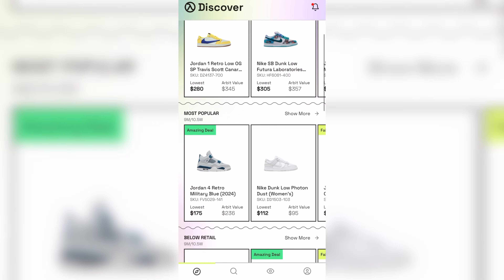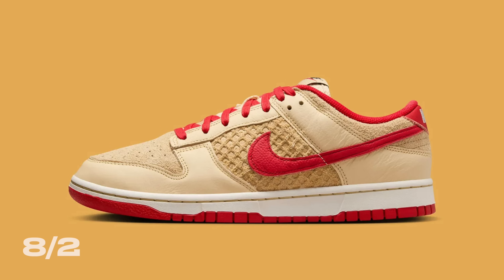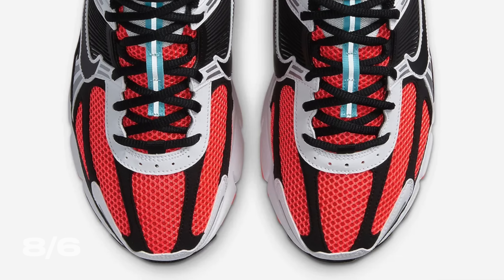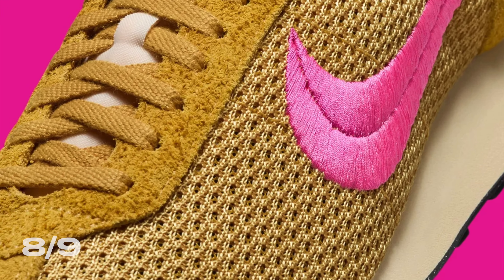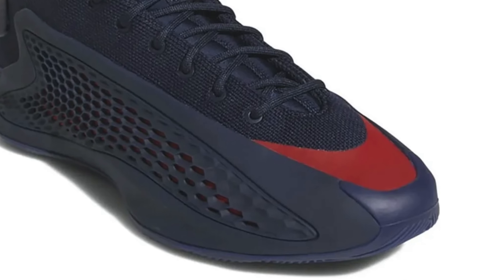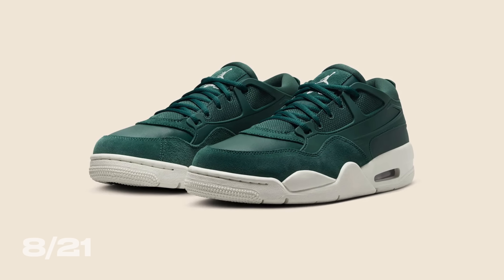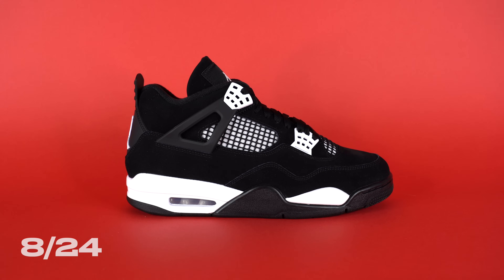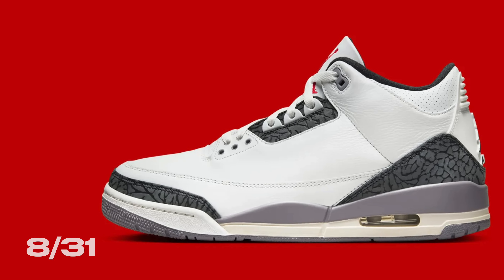SIT or SELL August 2024 Sneaker Releases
Check out ARBIT!

AE 1 Low Mural
Futura x Nike Jam

8/1
Nike Sabrina 2 USA $130

8/2
Nike Dunk Low Waffle $125

8/3
Fear of God Athletics 1 Basketball Sesame Carbon $250
Air Jordan 6 Olympic $200

8/5
Nike Zoom Kobe 4 Protro Gold Medal $190

8/6
Nike Air Max SNDR Hyper Pink and Black $180
Nike Air Max SNDR Volt and Black and Black $180
Nike Zoom Vomero 5 SE Bright Crimson and Black $160
There Skateboards x Nike SB Dunk Low $135

8/7
New Balance 991v2 Brandied Apricot $260
Women’s Nike Dunk Low Olive Aura and Oil Green $135
Women’s Air Jordan 6 Pearl $200
Nigel Sylvester x Air Jordan 4 RM Driveway Grey $150

8/9
Nike LD 1000 x Stussy $110
Nike KD 4 Nerf $150
Nike SB Dunk Low Olympics $125

8/10
Air Jordan 13 Midnight Navy $200
Air Jordan 1 Metallic Gold $180

8/14
Womens Air Jordan 1 Low Oxidized Green $140

8/15
Adidas AE 1 Low USA $110

8/16
GS air jordan 3 moto $150
The Museum Visitor x Asics Gel Kayano 14 Blue white $180
The Museum Visitor x Asics Gel Kayano 14 Black $180
The Museum Visitor x Asics Gel Kayano 14 White Gold $180

8/17
Nike Air Foamposite One DMV $240
Air Jordan 11 Diffused Blue $190

8/21
Air Jordan 4 RM Black Light Bone $150
Womens Air Jordan 4 RM $150 Oxidized Green
Women’s A Ma Maniere Air Jordan 3 Burgundy Crush  $250
A Ma Maniere Air Jordan 3 Black Violet Ore $250

8/23
Bad Bunny Adidas Gazelle Indoor Benito $140

8/24
Nike Kobe 9 Elite Protro Halo $240
Air Jordan 4 White Thunder $215

8/28
Air Jordan 17 Low UNC $300

8/29
Alexis Sablone Nike SB Dunk Low Chameleon $135

8/31
Air Jordan 3 Cement Grey $200

Seth Fowler
141-I Rte 130 S,
# 383